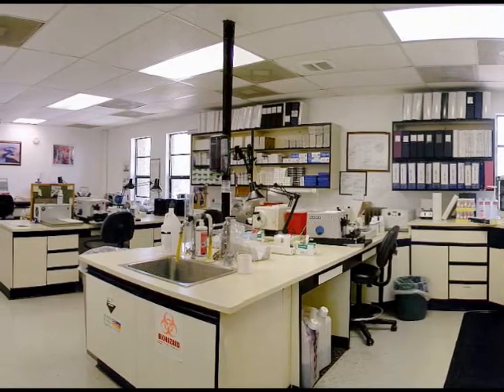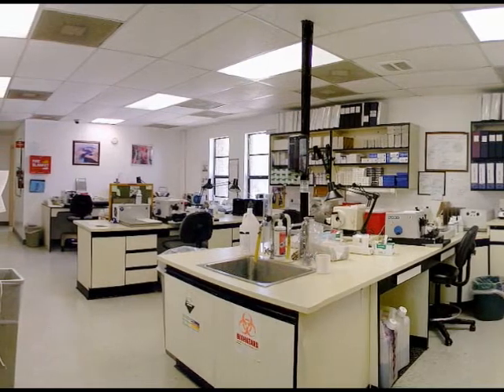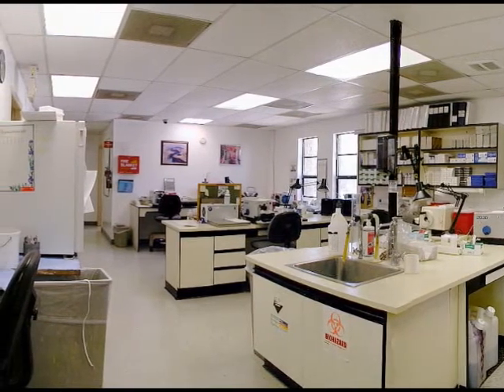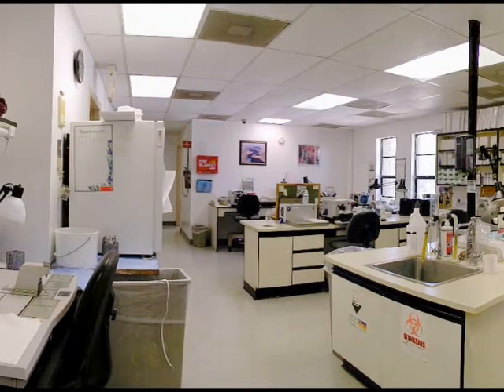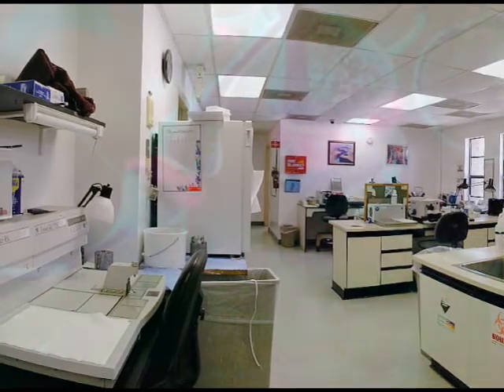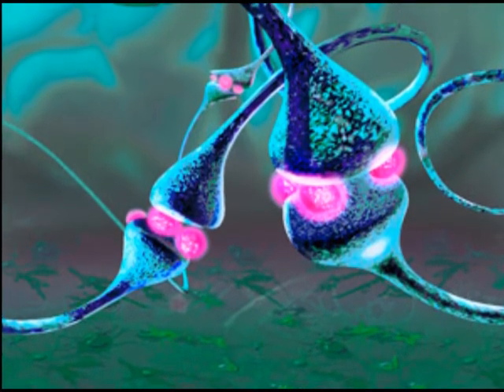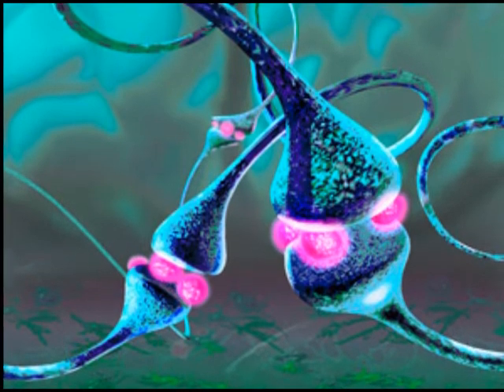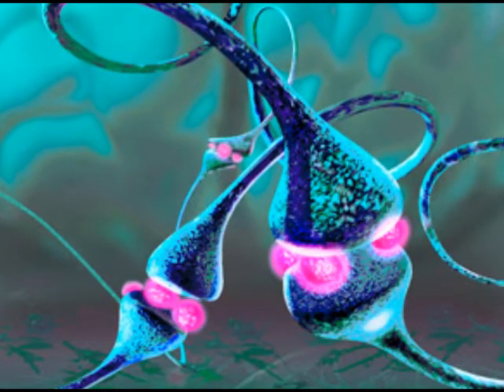Advanced Chemistry - Jack G. Huekels [part2]